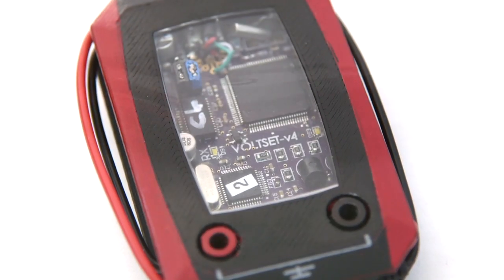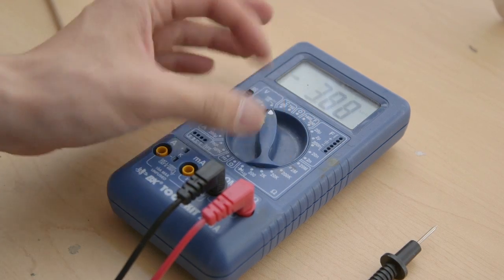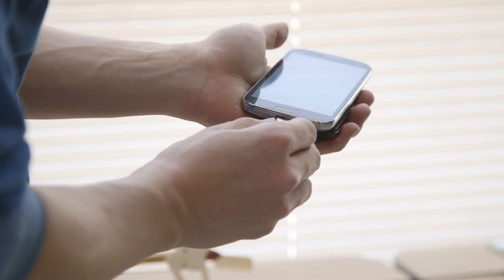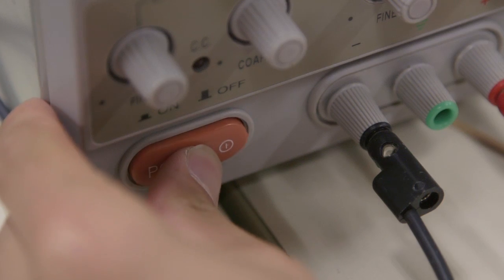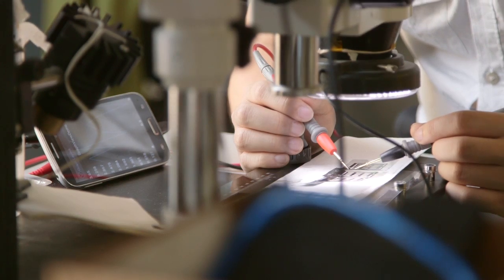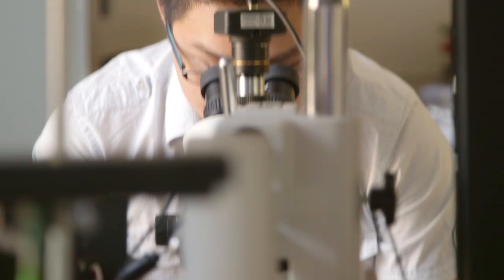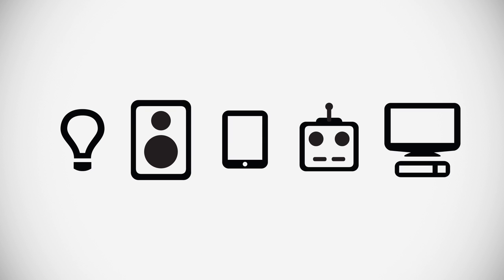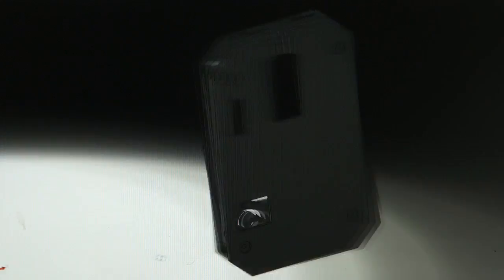VOLTSET- The World's Smartest Multimeter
Thanks for stopping by our youtube channel! Here you can watch Tom, a co-founder of Voltset, share the story of Voltset.